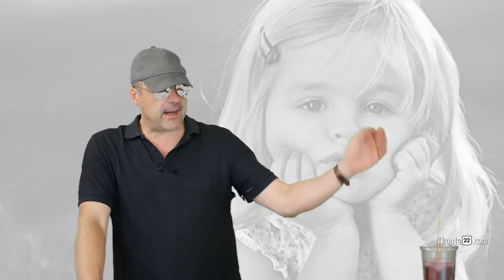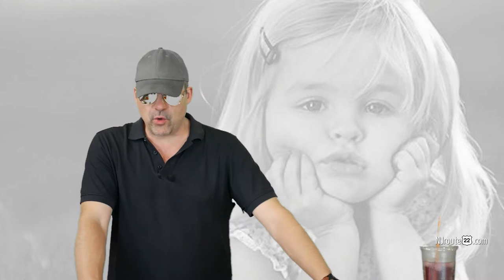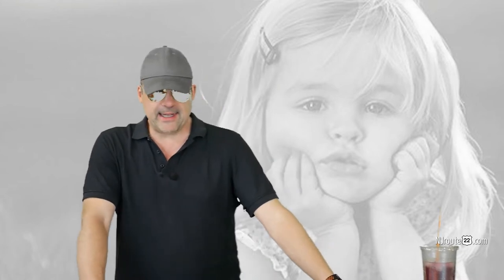The Parental Crisis is WAY more real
Crisis no matter where you look these days! Out of nowhere! But one aspect many people do not realize is the PARENTAL CRISIS. The affect on children. And how parents must struggle to walk the fine line of deprivation, protection, and overall quality of life. This is a major league big deal. Be careful how you traverse - as children are very impressionable and these wacky moments may affect them for life. Please do the right thing.